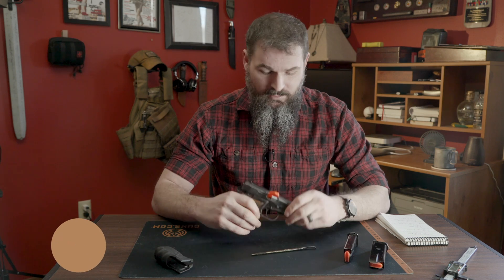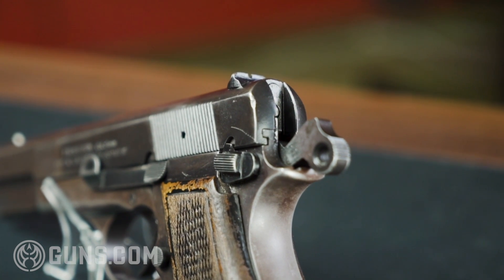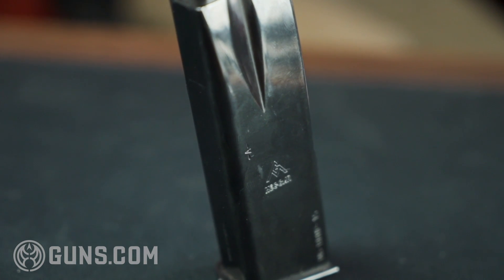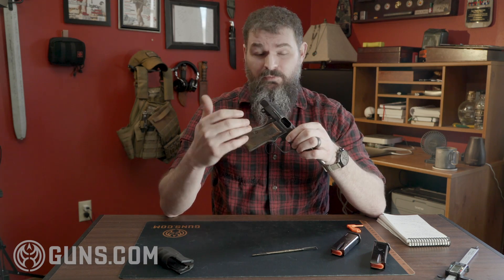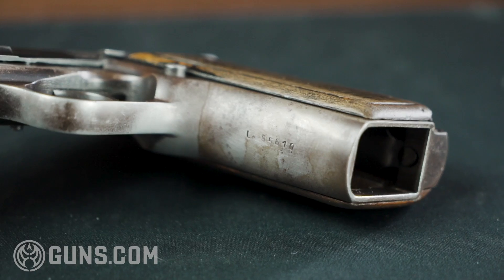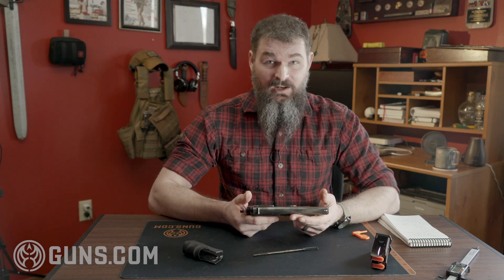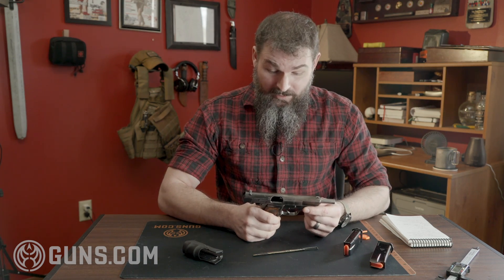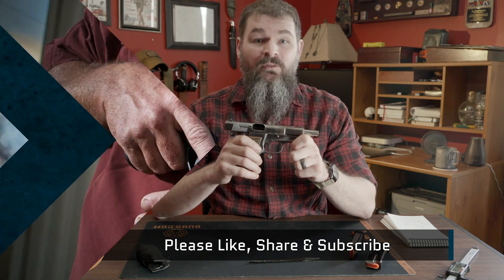This FEG Hi Power Cant Stop, Wont Stop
It’s an old, battle-tested design that still gets the job done. Meet the Hi-Power.

John Moses Browning graced the gun world with a wealth of amazing firearms, but his “final design” delivered – if not fully completed – something truly special. We’ve actually already done a nice video covering some of the variants. So here we will do something different and pay homage to a gun that lived a rough life and keeps on ticking.

The Hi-Power became one of the most-serving military pistols in history, fighting on both sides of World War II and even making its way to the recent wars in Afghanistan and Iraq. In fact, last we checked, the Canadian military was still working to replace their aging Inglis Hi-Powers from World War II.

If there’s one thing that really stands out about the Hi-Power, it has got to be the capacity. In the 1930s, Browning’s design delivered 13+1 rounds of 9mm. It did this by using a double-stack magazine in a platform that was also reliable and easy to maintain and mass produce.